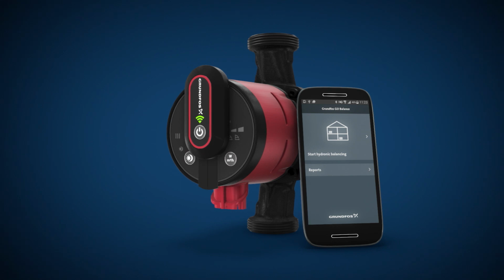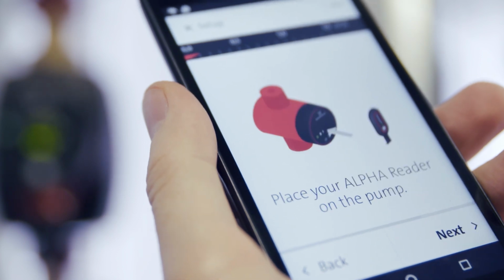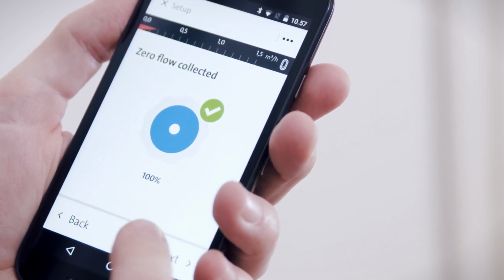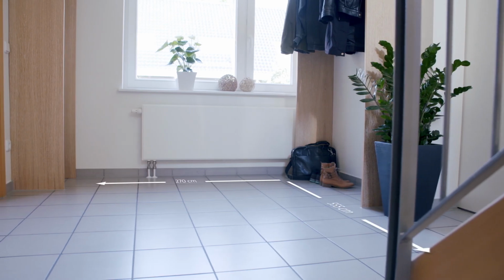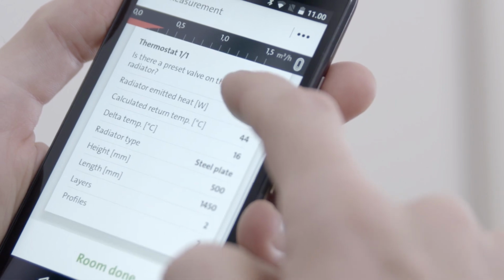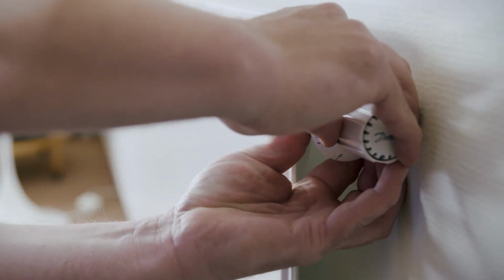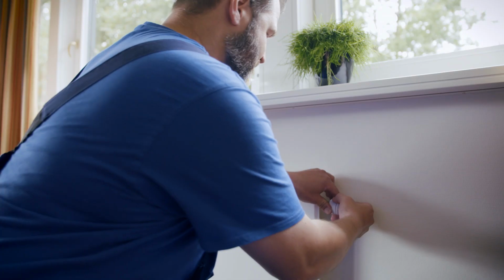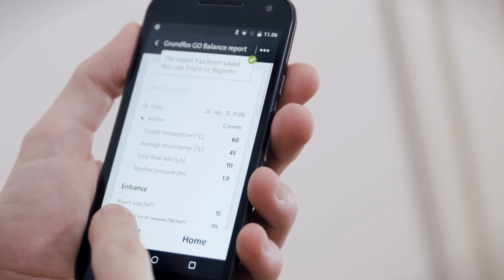Grundfos ALPHA2 - Fast and Easy Hydronic Balancing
See how to do fast and easy hydronic balancing with ALPHA2, ALPHA Reader and Grundfos GO Balance app.

Join the thousands of installers worldwide and receive the latest Grundfos news, knowledge and resources sent to your email every month.